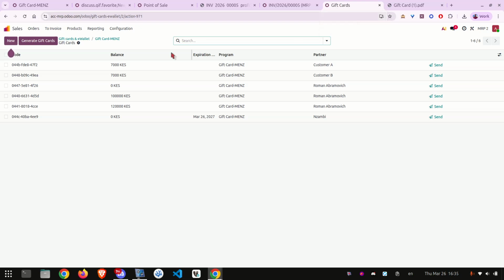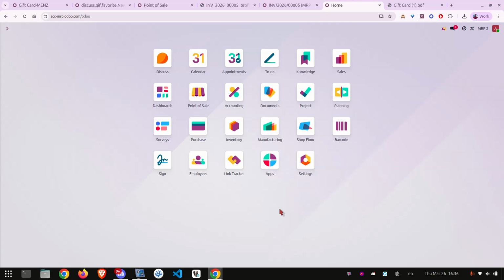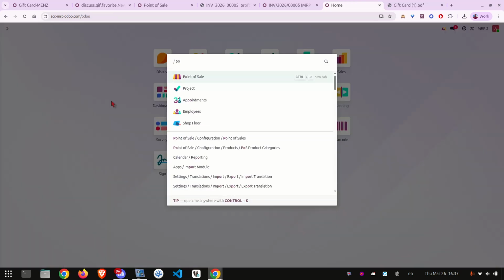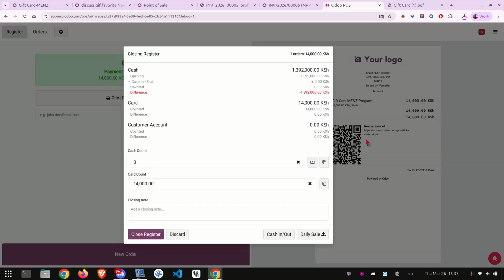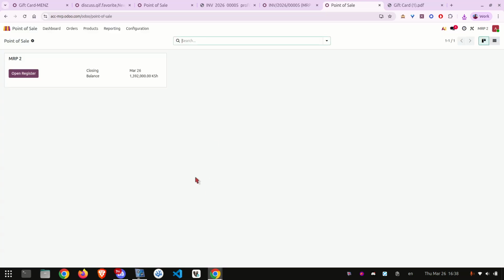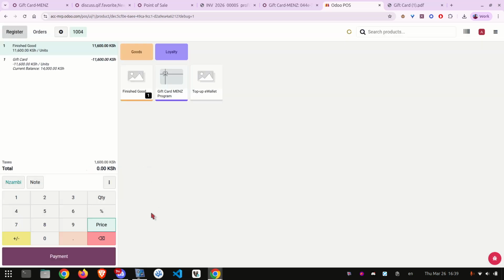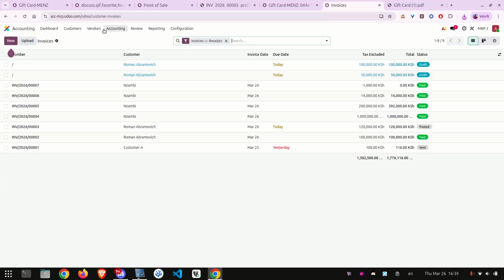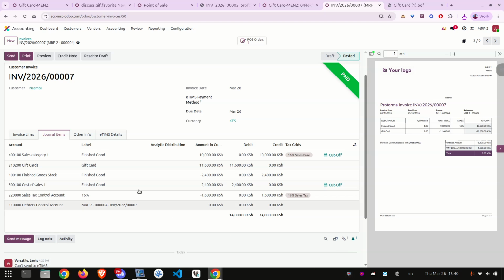Odoo Accounting for Gift Cards